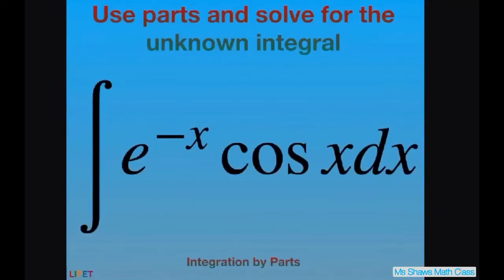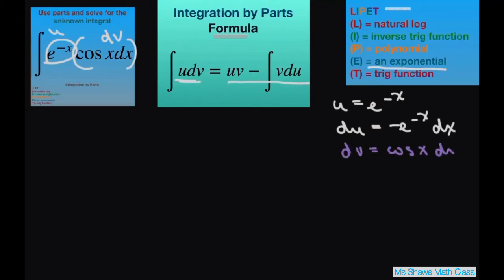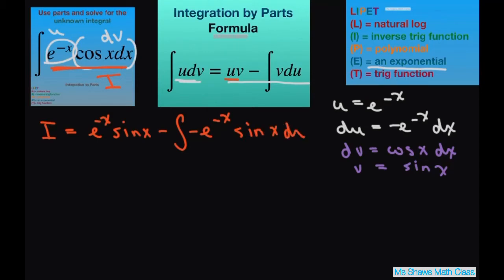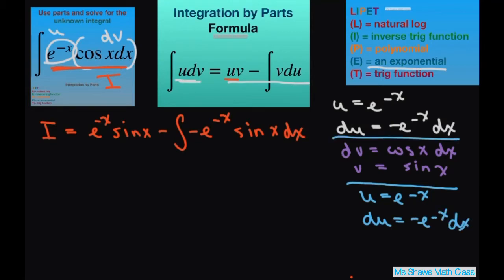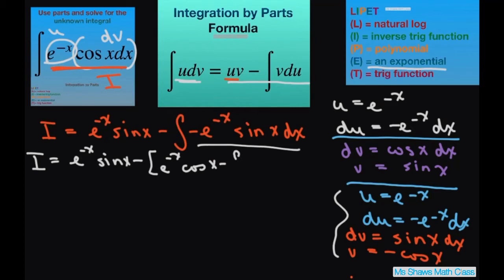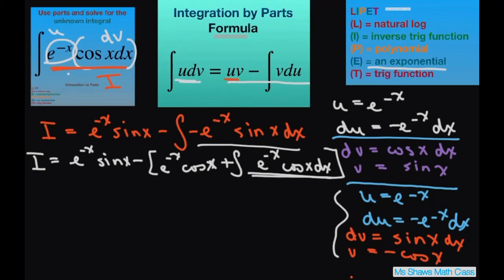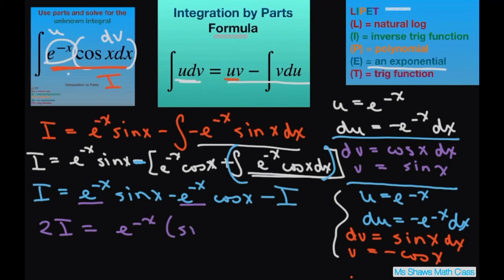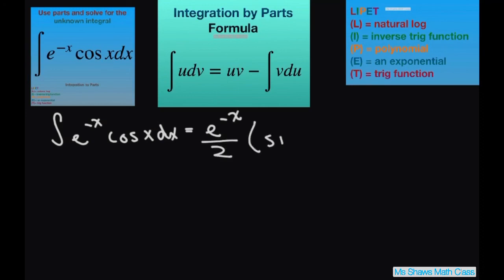Use integration by Parts and solve for the unknown integral e^(-x) cos x dx